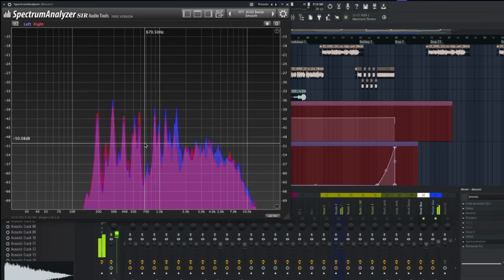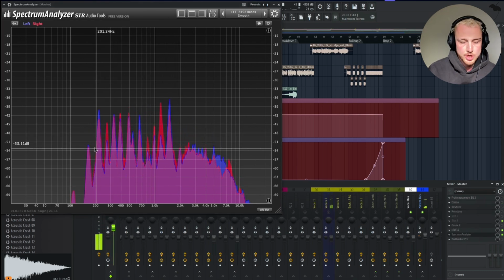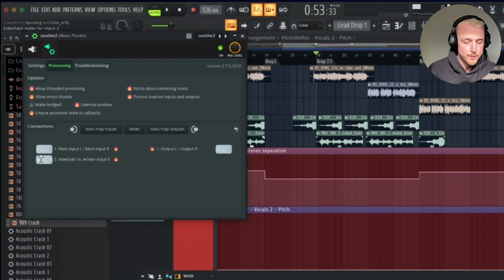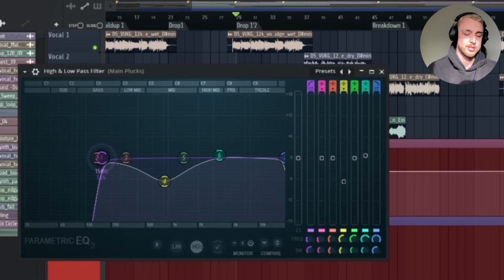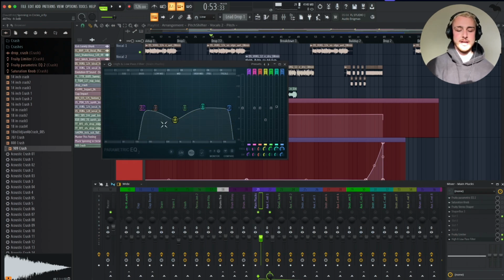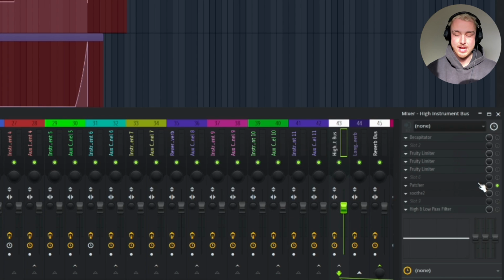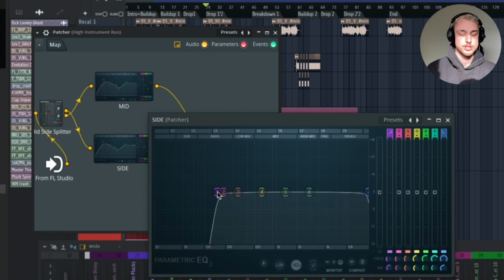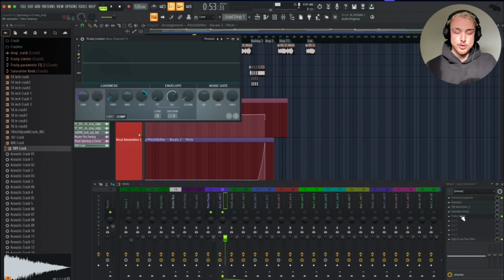How to Get a Clean Mix in Under 10 Minutes in Fl Studio